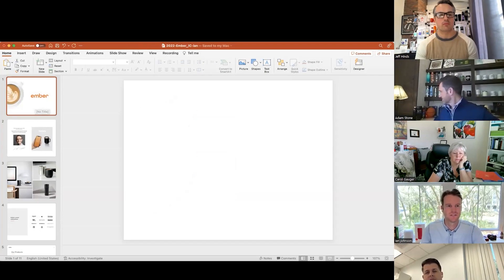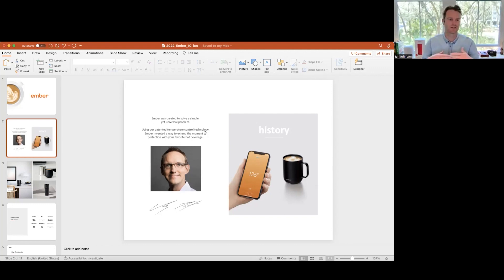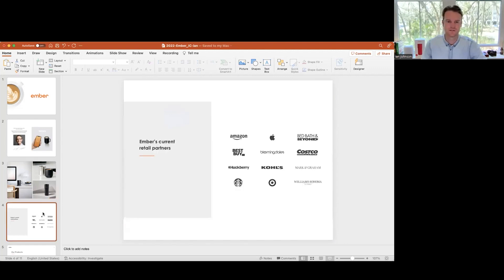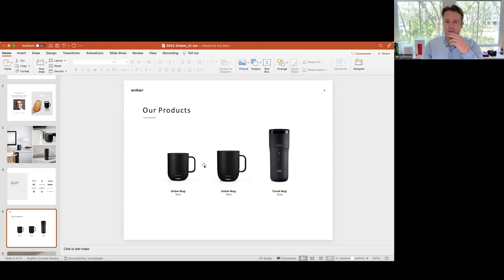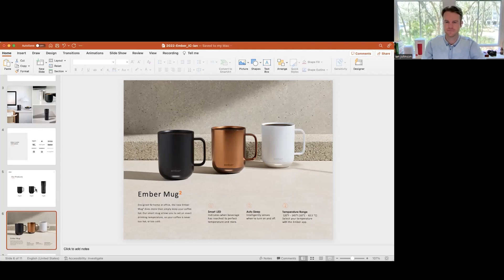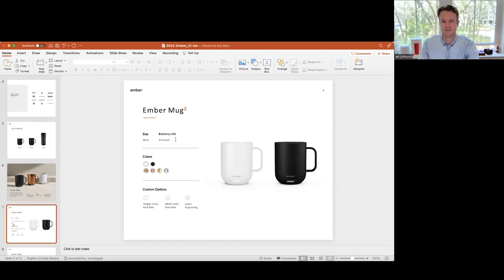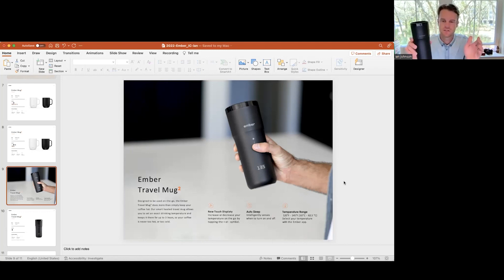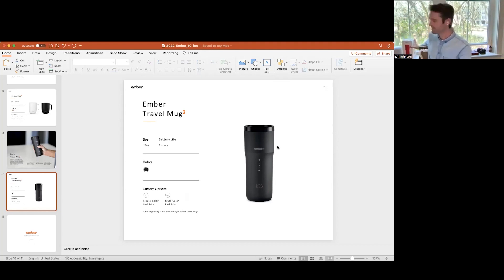Ember Product Training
FOR INTERNAL USE ONLY.